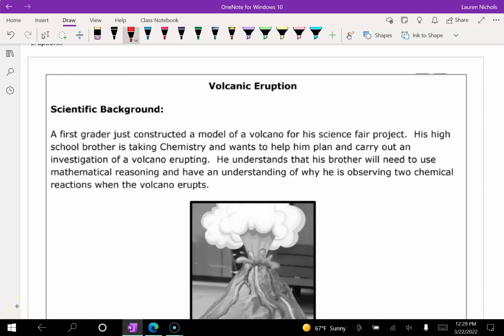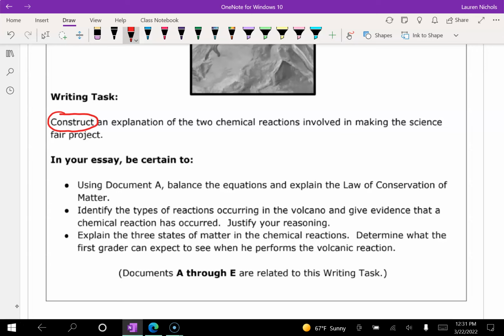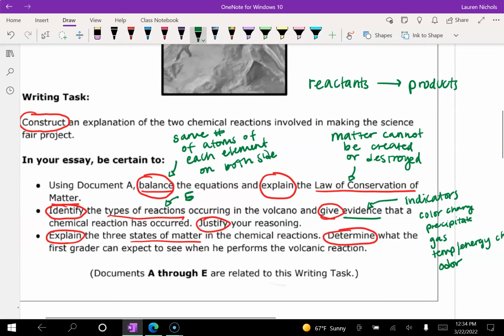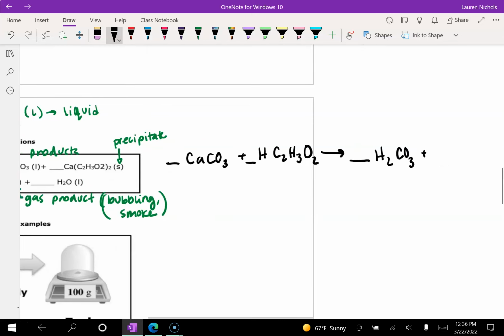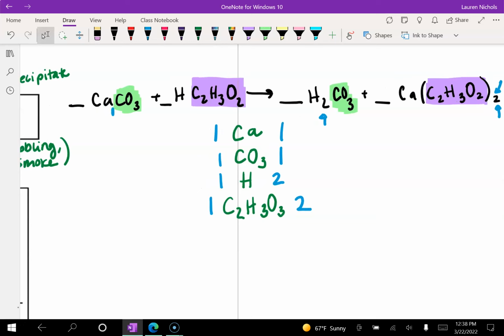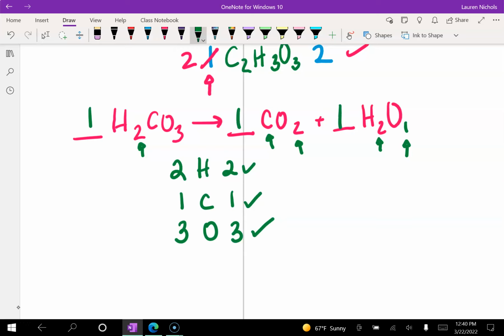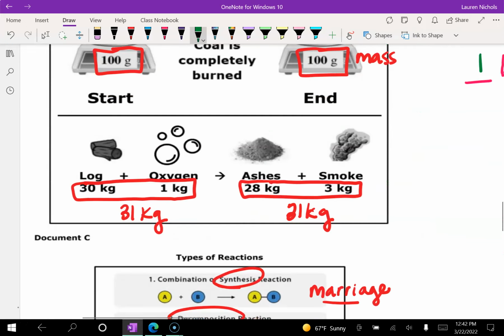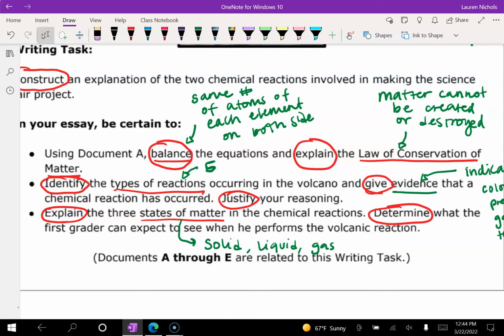21 22 Gateway Volcanic Eruption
This video reviews the types of chemical reactions and the indicators of a chemical reaction.